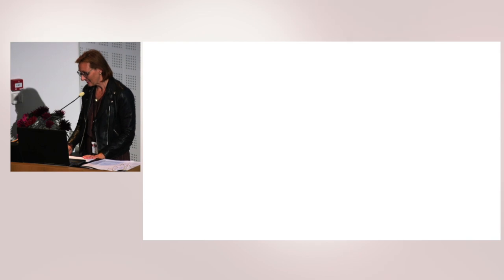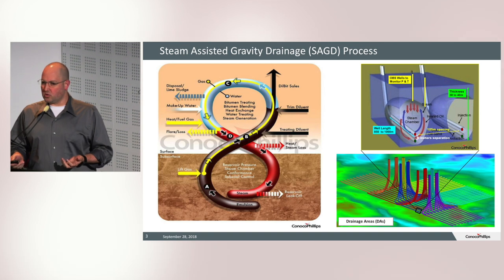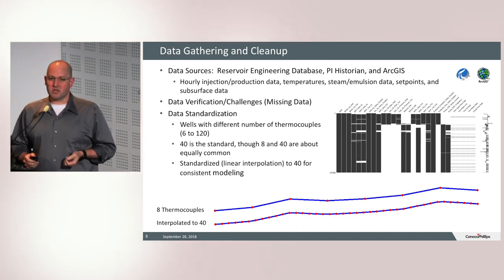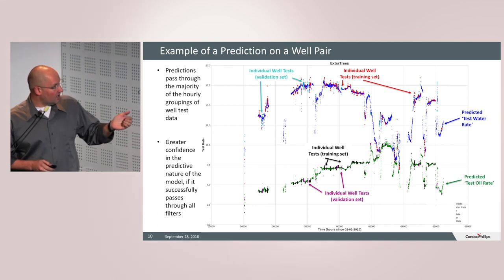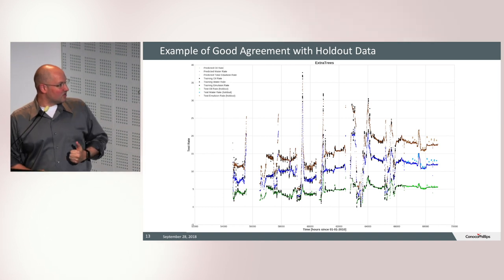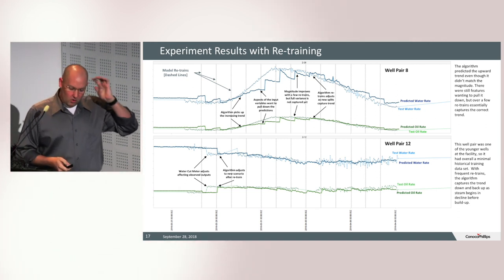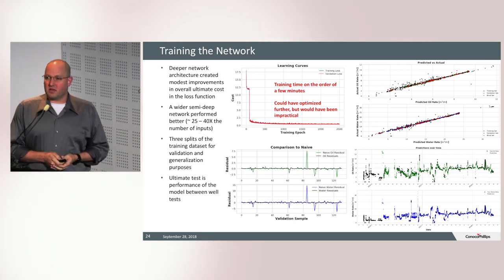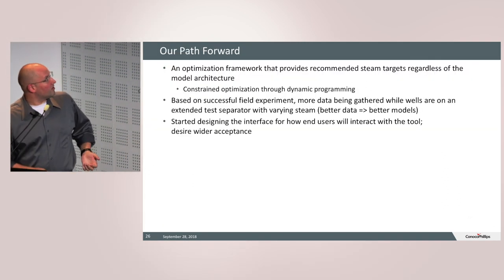20FORCE Olsen A Machine Learning Approach to Optimizing the Allocation of Steam used in ConocoPhilli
Title: A Machine Learning Approach to Optimizing the Allocation of Steam used in ConocoPhillips Canadian Steam Assisted Gravity Drainage (SAGD) Project

Abstract:
Reducing the cost of emulsion production in the current cost environment is no longer merely prudent, but necessary. Steam generation is one primary cost driver in this process, and therefore maximizing the bitumen produced given available generated steam is important to reducing the cost of production.
As operational concerns may require curtailment of steam generation, or provide a temporary surplus capacity, the optimizing how steam allocation among wells requires a dynamic solution. Many traditional optimization techniques are not applicable to our practice as the target, measured produced emulsion at each well, is not continuously available despite having nearly continuous steam injection.
We employed machine learning techniques, using a supervised learning approach, to predict the produced emulsion on an individual well basis. The ‘ExtraTreesRegressor’ has been the most predictive algorithm for more than 60 process variables (Steam Flow, Pressures, Temperatures, Valve Positions, etc.) passed in. These predictions have then been used as the basis of optimization for steam allocation. We have validated several of our predictive models during field trials and are working towards air-gap testing of our model-based optimized recommendations. Despite the accuracy of the ExtraTrees predictions, they have created rectilinear solution spaces allowing non-unique optimal settings on a per well basis. We are working on other approaches using deep learning, namely with time series forecasting of the subsurface temperatures and pressures using Recurrent Neural Networks, to break this rectilinear for optimization purposes.

Christopher Olsen,